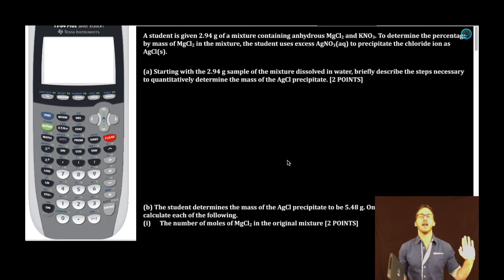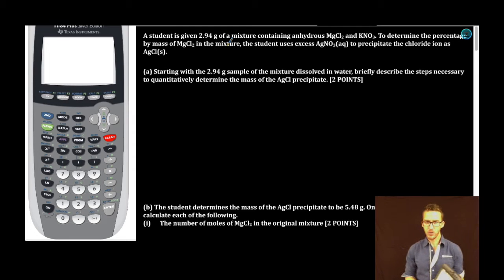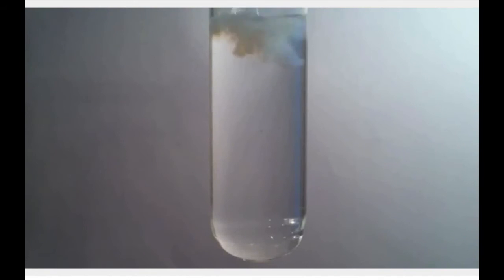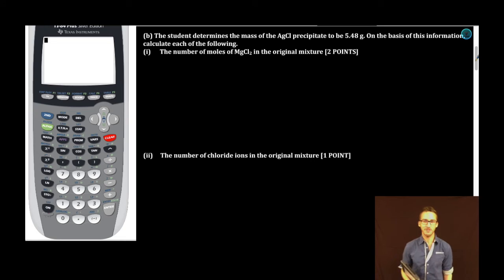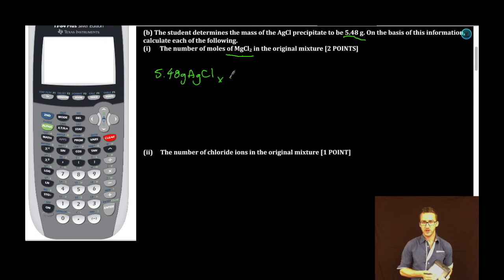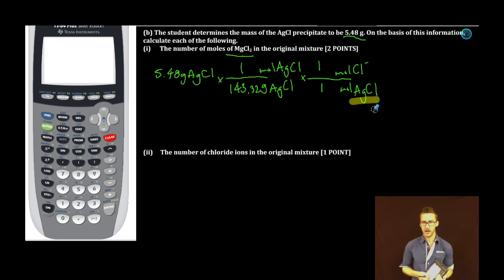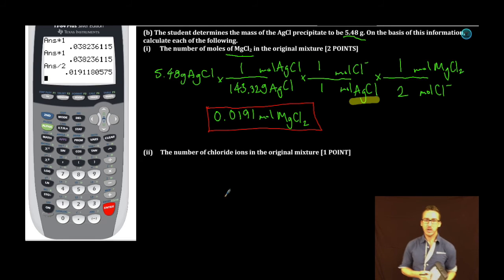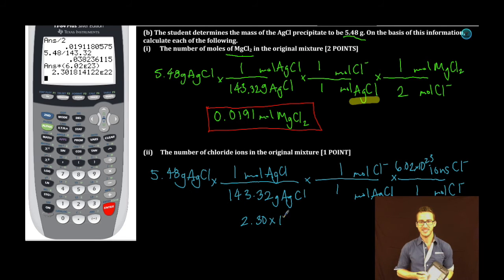AP CHEM Unit 1 Free Response Practice 3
This video is about AP CHEM Unit 1 Free Response Practice 3